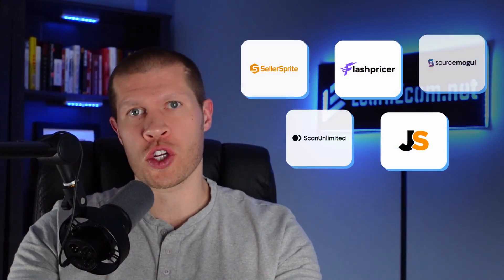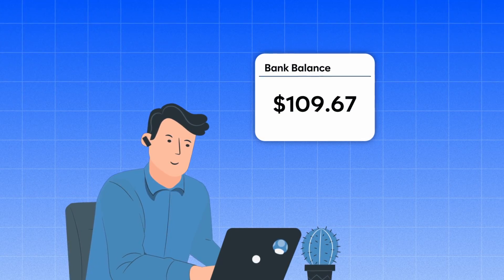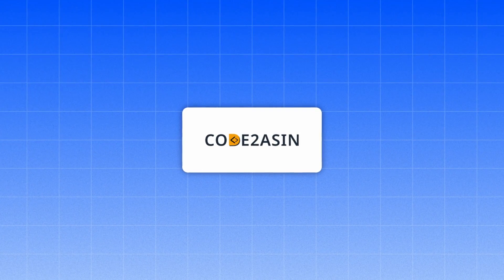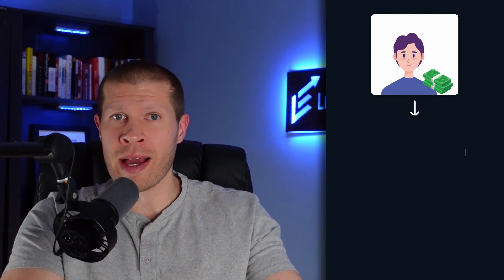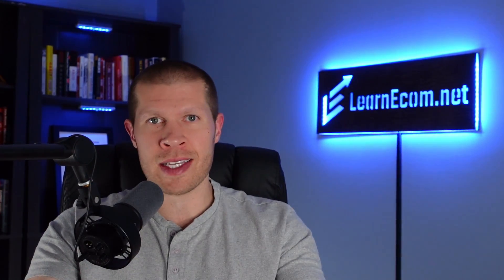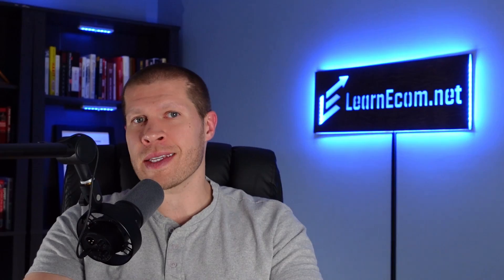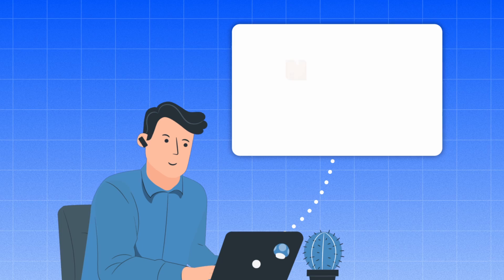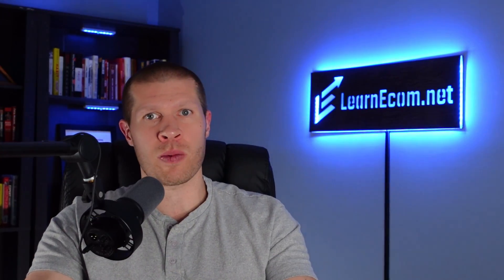Stop Spending $100s on Expensive Amazon Software - This Tool Does it FOR FREE!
When you sell on amazon, you’ll find out quickly that there’s no shortage of software you’ll need to help you.

And if you REALLY want to compete…you’re going to need some. Otherwise you’ll be competing with one hand tied behind your back.

From product research, to repricers, to stock monitoring, to customer service and email marketing tools,….I could go on and on…

But most beginners getting into it don’t have a lot of excess cashflow to afford these software programs…and if they do end up paying for some…it can really cut their margins significantly, which can handcuff a business as it’s trying to scale…and just get off the runway.

But what if I told you there's a secret weapon out there, waiting to turbocharge your Amazon business….and it WON’T cost you a PENNY. Seriously…no catches.

If you're looking to supercharge your Amazon business without breaking the bank, you're in the right place.

Allow me to introduce you to code2asin – the ultimate Amazon seller's tool for product research. And the best part is…like I said, it’s completetly FREE!

There’s no better option out there for brand new sellers just trying to get into the amazon game that don’t have a lot of start up capital.

This will leave you with more cash in your pocket to spend on inventory so you can scale much faster and multiply your ROI immediately.

With code2asin, you'll gain access to a treasure trove of valuable product data that can take your Amazon game to the next level.

First off, code2asin helps you research product information effortlessly. Whether you're into arbitrage, wholesale FBA, private label, or dropshipping, you need to know your products inside out. What are the buybox prices? How much is each listing ACTUALLY selling? The Best seller rank? What does the competition look like? And even what category each is in…if for instance, you’re trying to do category research to launch a private label brand….

With code2asin, you can quickly dig up details about any product on Amazon.

And if you already have a long list of product codes from your supplier? (whether it’s an ASIN, UPC, EAN, or ISBN) No problem! Just import the lists and watch it give you back all the relevant information you need for those related products.

And let’s say hypothetically you need to quickly organize all that info to make a better more informed product decision? Maybe want to put those products al into a software to scan them in order to find which products are good profitable buys? Maybe you want all the information in one organized place so you can decide which product is the best opportunity so you can create a private label brand around it?

This allows you to export it in Excel format. Say goodbye to messy spreadsheets and easily get all streamlined information directly.

This tool can help any Amazon seller looking to research product information that doesn’t want to spend an arm and a leg for expensive software programs….

It’ll help Amazon sellers who want to streamline their product research process
It’ll help sellers who need quick access to comprehensive product data….or who prefer a user-friendly interface where you DON’T need a PHD in amazon software to operate(chuckle)…. I mean if you’ve ever tried to use some of the software programs I’m referring to…you’ll understand what I mean.

And it’ll help anyone who wants to efficiently analyze product data and export it in Excel format….this is PERFECT for wholesale sellers or wholesale dropshippers who are dealing with a supplier that just might not have the most organized spreadsheet of products. Often, THESE are the suppliers with the BEST product opportunities…b/c no other seller is willing to do the manual research on their products. BUT you don’t have to do that anymore now…b/c this FREE software will do it for you. Game changer!
All you need to do is simple connect to it via your seller account and then you can use it immediately…No fancy equipment, large downloads, or complicated website interface.

And again… you don't need to spend a dime to use it...

So, if you're ready to take your Amazon business to new heights, give code2asin a try.